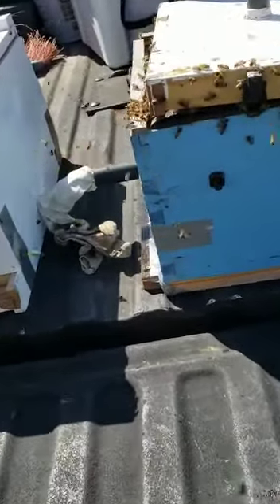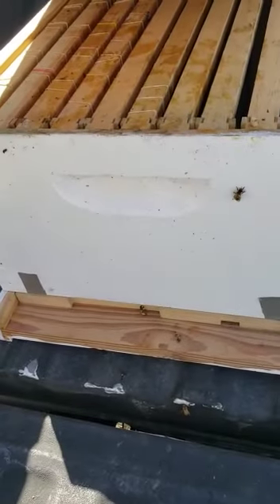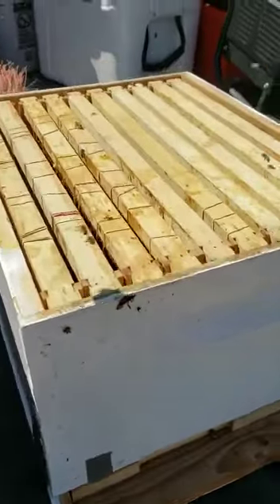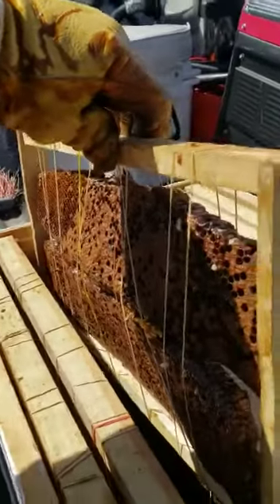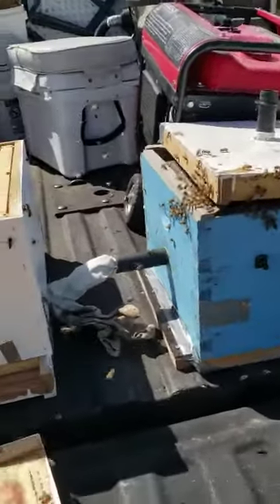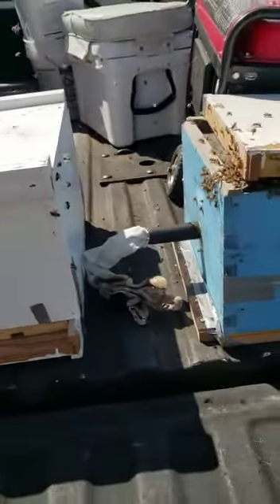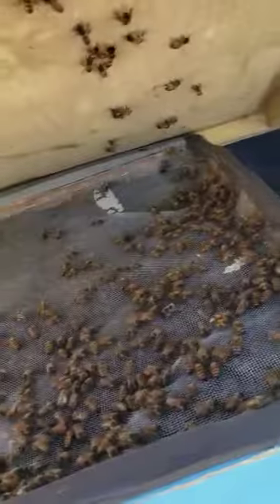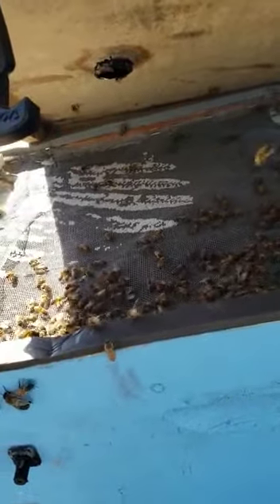Safe Removal of Bees Part 3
Bahabee Beekeeper has removed the bees and safely placed the cones in the hive box and the Queen Bee is in the vacuum box for transferring at their home in the Apiary.